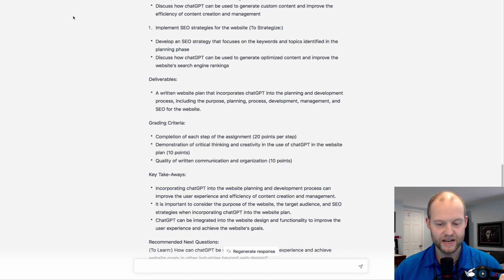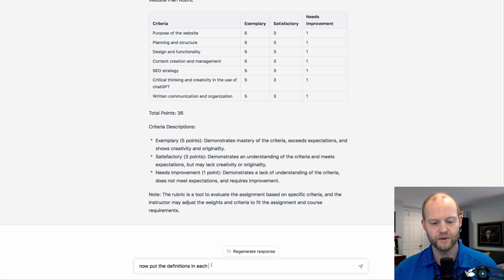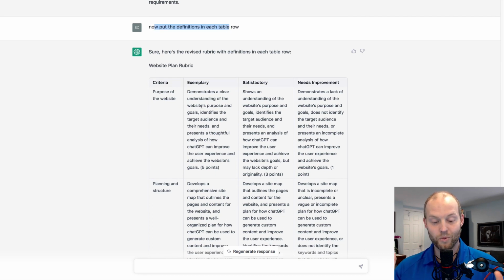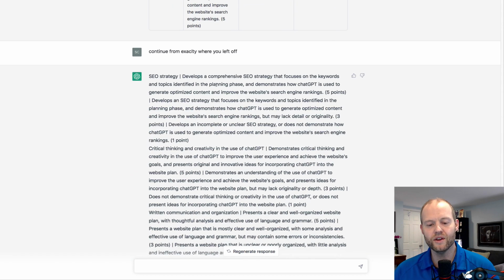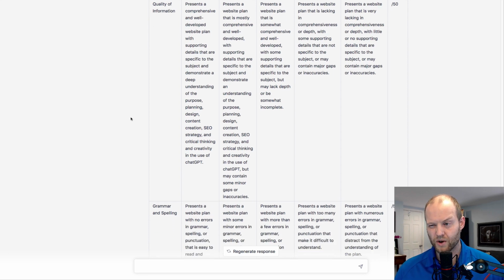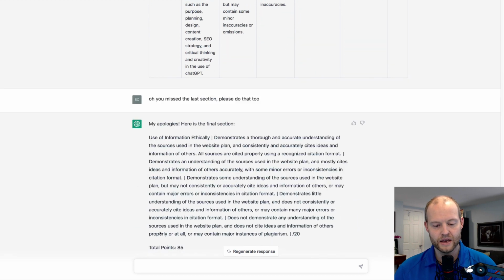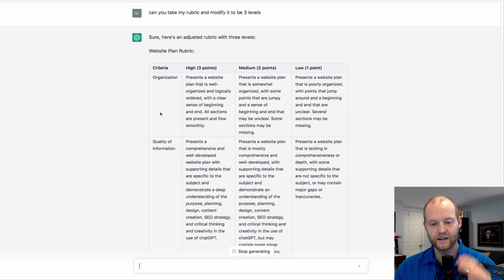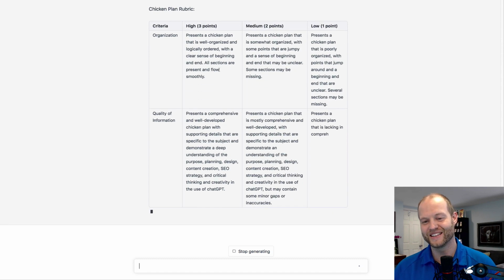Step by Step How to Create a rubric with ChatGPT